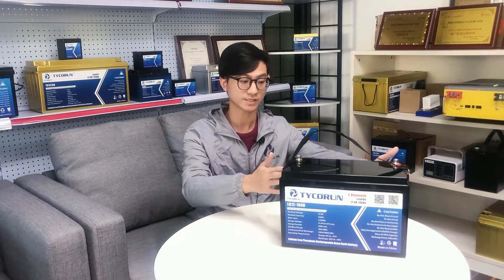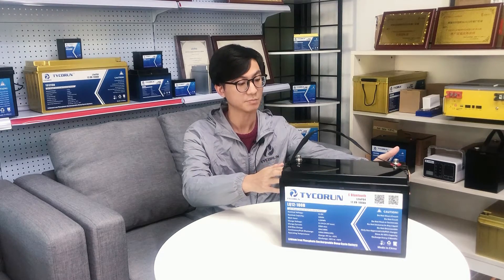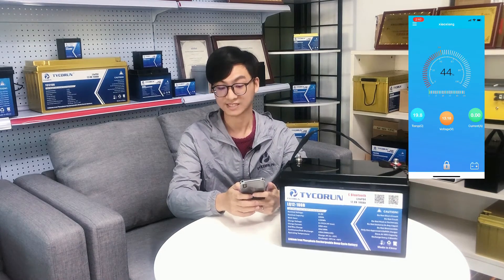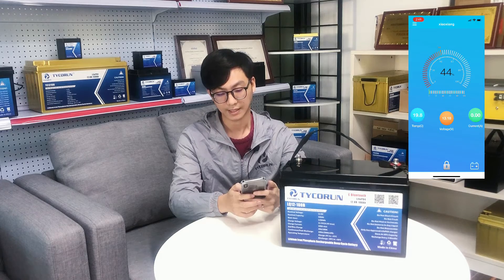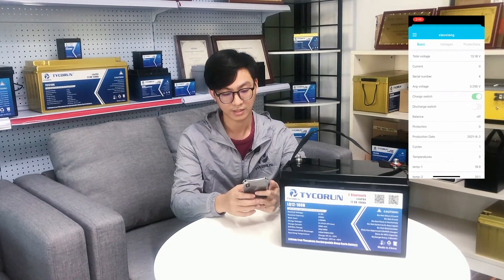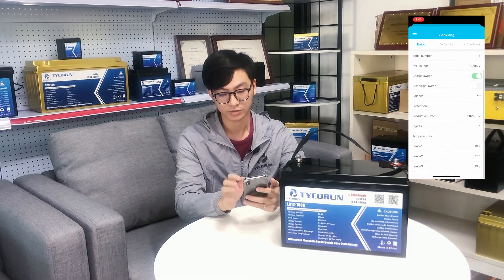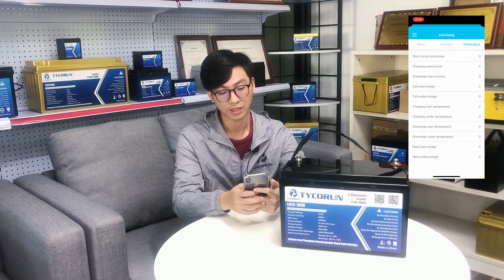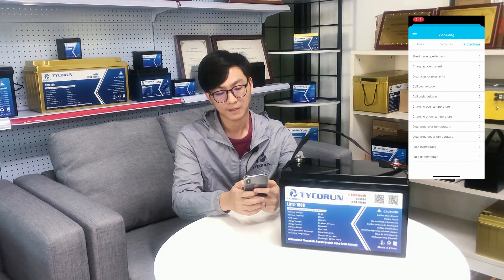Lithium battery pack Bluetooth connection method and use method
TYCORUN LiFePO4 Battery 100Ah 12V Lithium Battery with Bluetooth APP 4000 Cycles Rechargeable Battery with Built-in BMS Perfect for RV Solar Marine UPS Off-Grid Applicatins

[Smart Bluetooth 5.0 Mobile APP] Aolithium LiFePO4 battery Bluetooth APP is very convenient for you to check the real-time battery status.Imagining that no longer need coulometer, battery monitor, multimeter and thermometer,with just a mobile phone, you can get all data you want. Free app supports both iOS & Android users.
[BUILT-IN 100A BMS & 1-Hour Fast Charging] Our 12.8V 100Ah Lithium battery builds in 100A BMS, which can prevent the LifePO4 battery from the most common issue causing of battery failure, such as overcharge, over-discharge, over-current and short circuit. 1-hour fast charging time by 14.6V 100A lithium charger, saving your 90% time in charging compared with AGM/SLA batteries which needs 10 hours to fully charged.
[Superior Quality] Tycorun lithium iron phosphate batteries have excellent quality since they were manufactured by Automotive Grade A LiFePO4 battery cells which has higher energy density, stable performance and greater power. The smart battery management system(BMS) provides short circuit/over charging&discharging/over current/over&low temperature protection and cell balancing. Certified with UL,CE,UKCA,UN38.3,Bluetooth BQB Listing,FCC ID and CE RED.
[Half Lightweight And Twice Capacity] Tycorun 12.8V 100Ah lithium battery weighs only 23.6 lbs, only half weight and providing twice capacity in the same size as sealed AGM batteries, you can easy to move and install. And our LiFePO4 battery is 100% usable capacity compared with providing 60%~70% capacity as SLA, which can be tested by a percent state of charge meter.
[Widely Used & Fast Shipping ] 12 volt lithium ion deep cycle battery is widely used in following applications: RV, Van,camper,motorhome,yacht,motorboat,home energy storage system,UPS backup,etc. When connect batteries in parallel or series, remember the battery voltage and capacity must be the same, and purchased in close time(within 6 month). We will ship the battery from US warehouse by UPS.

Our company Tycorun has a professional and experienced team of technical experts and top-notch product designers. We have been winning great achievements on energy development. Products are exported to Europe, North America, South America, Africa.
Our Tycorun Lithium Batteries series is a series that specifically replaces the old lead-acid batteries. Based on the lithium battery with the high characteristics of energy density, 1/3 light weight, environmental protection, green energy and others. It maximizes its advantages and achieves the global "carbon peak" and "carbon neutral" goal. Our LiFePO4 battery will contribute more to this goal.